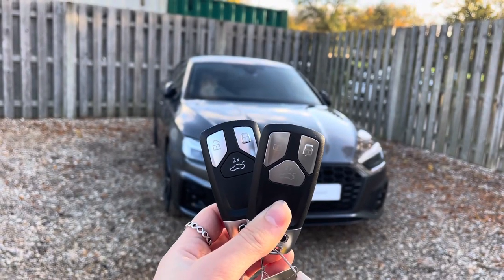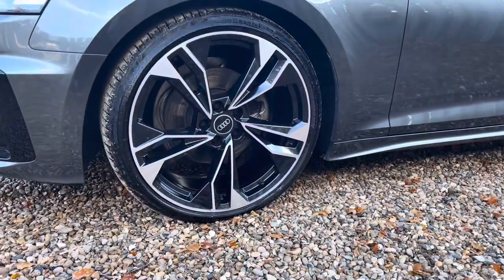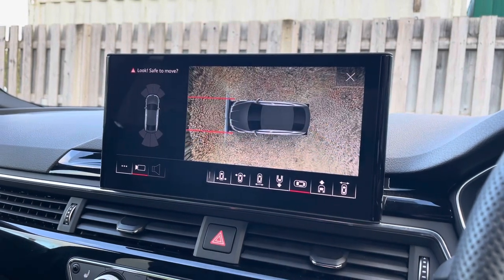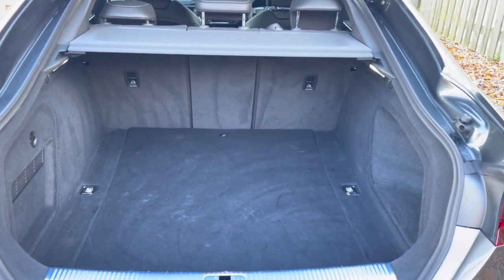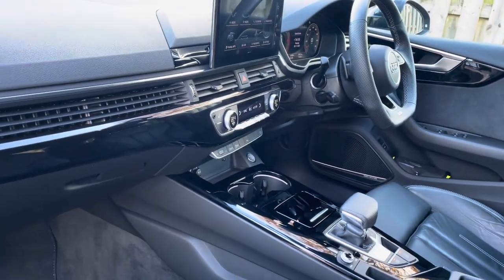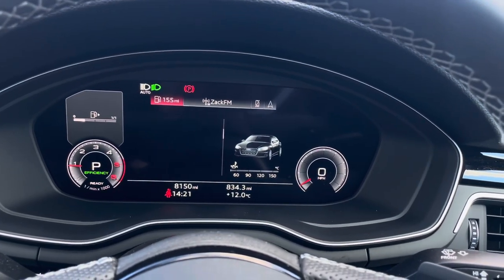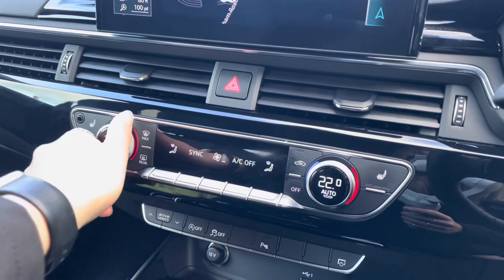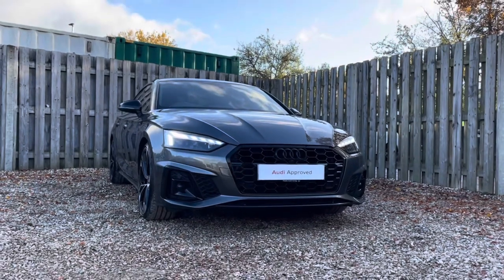AUDI A5 SPORTBACK BLACK EDITION - CAMBRIDGE AUDI